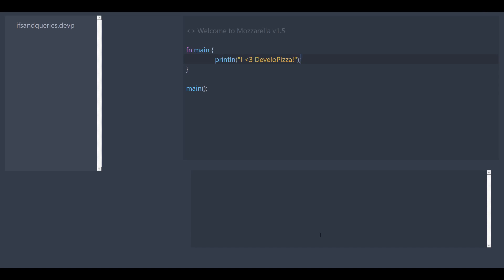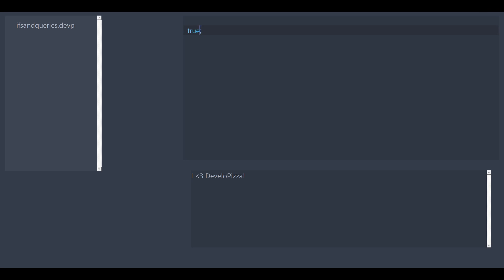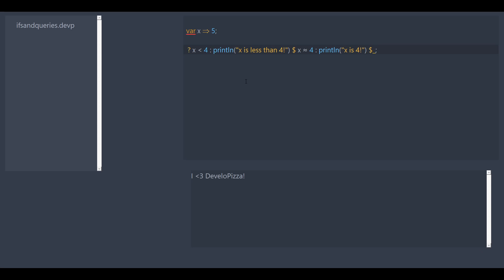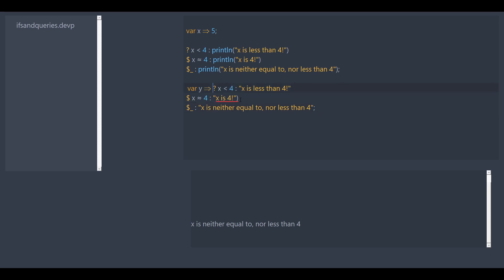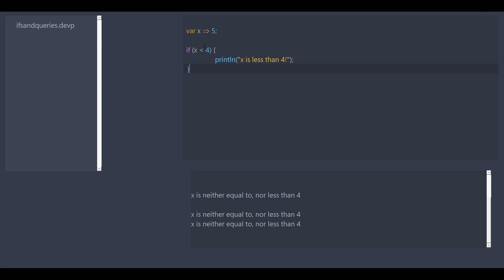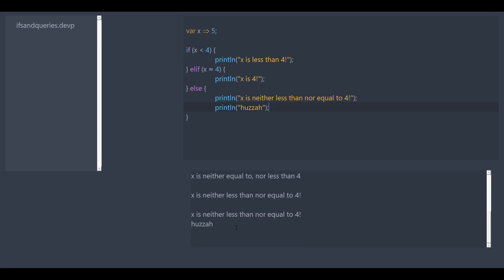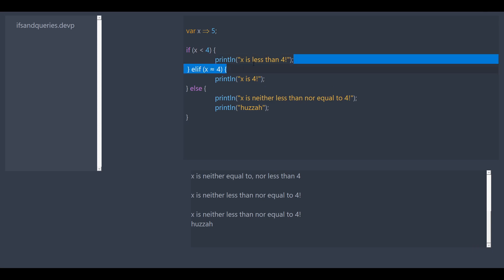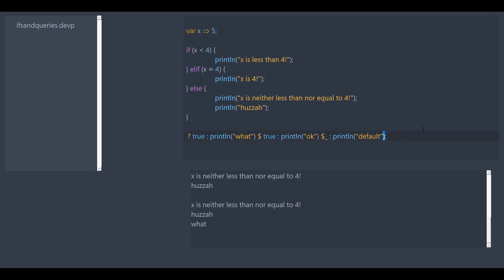If Statements and Queries | JPizza2 Tutorial #3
Let's tackle the famous if statement and the unique query statement.